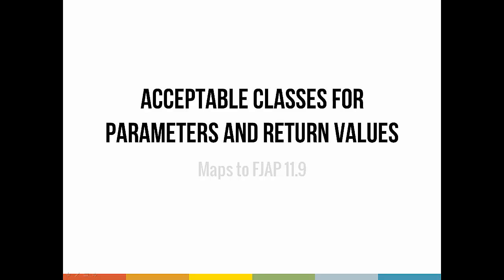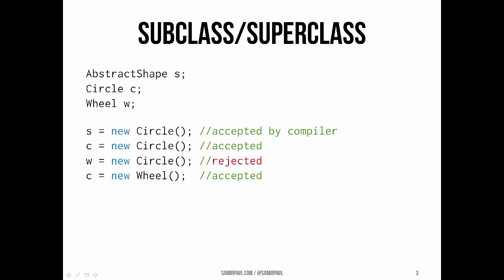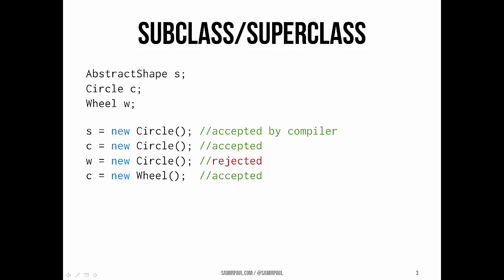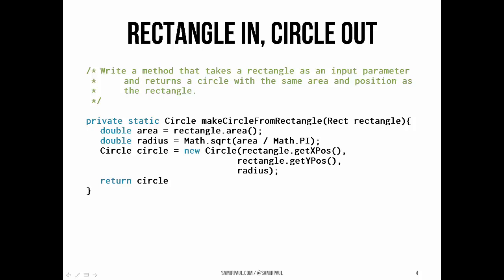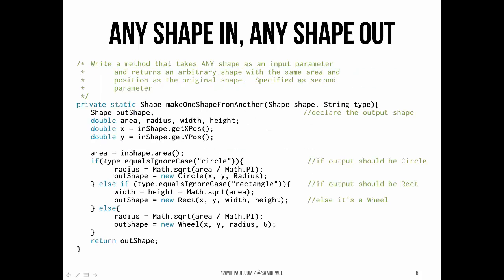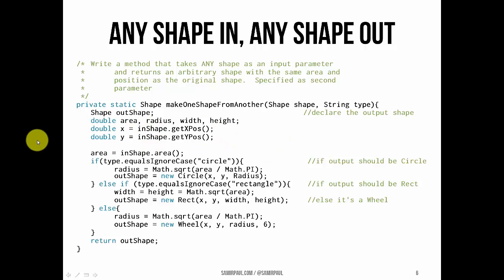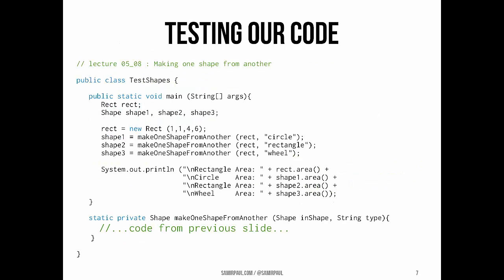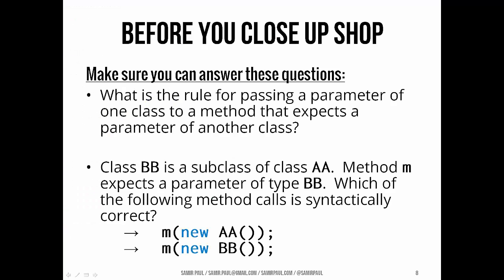Acceptable Classes for Parameters and Return Values